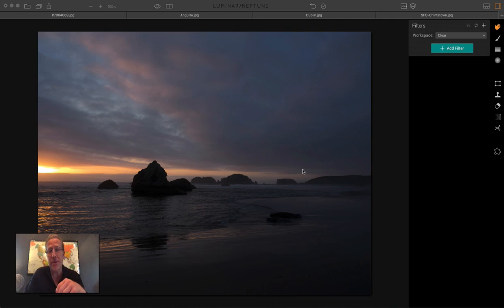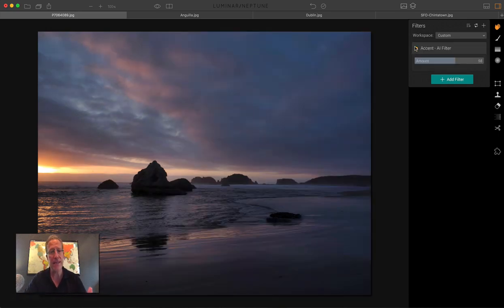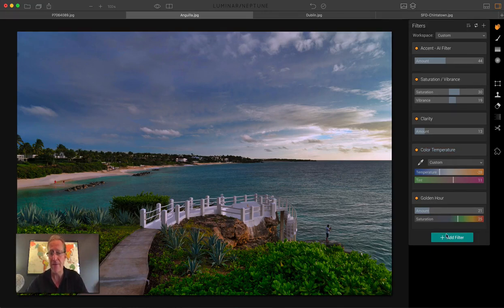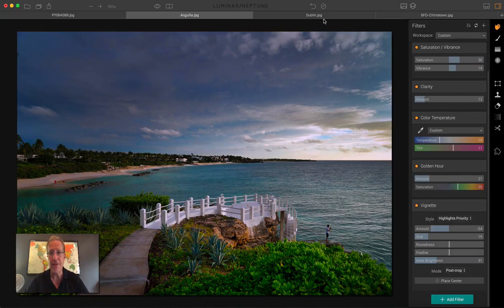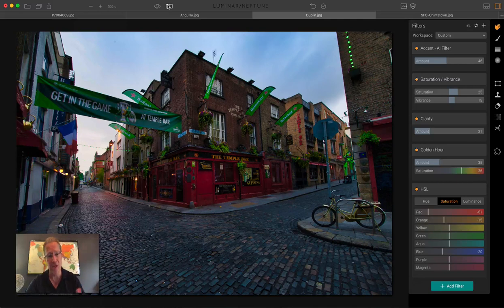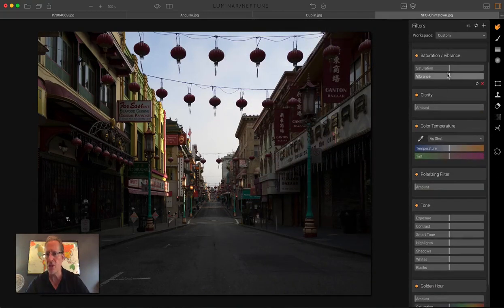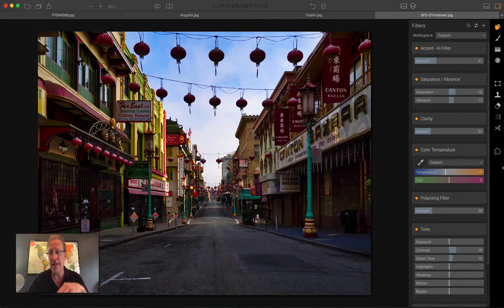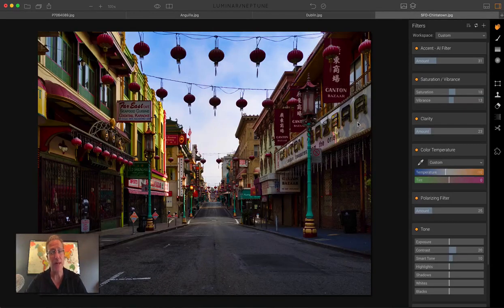Macphun unveils Luminar Neptune!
Macphun just updated Luminar to the Neptune release, and it's packed with some awesome new stuff. Here's me editing 4 different photos in Luminar/Neptune to give you a feel for the new features.